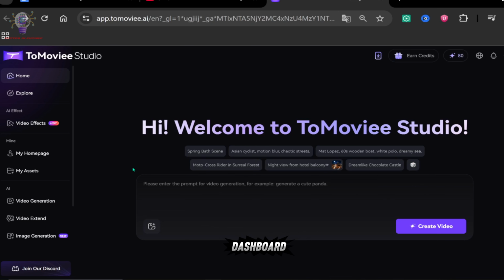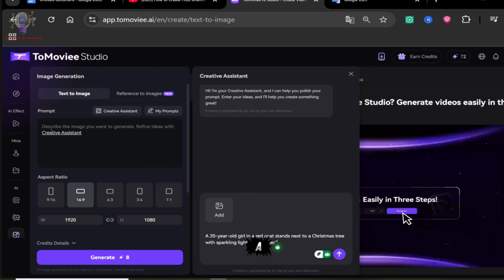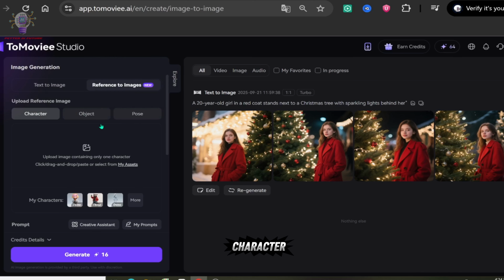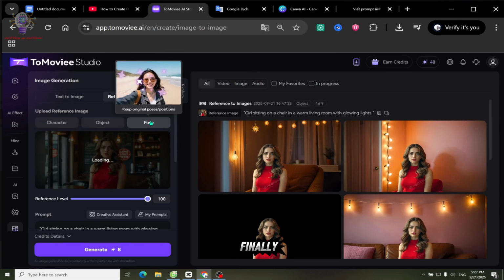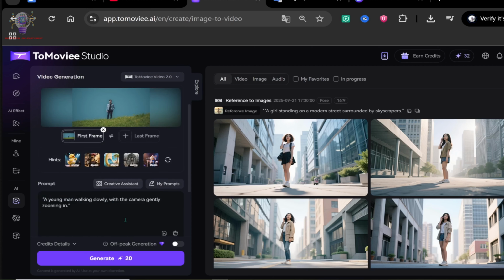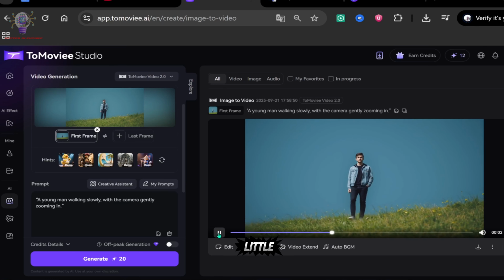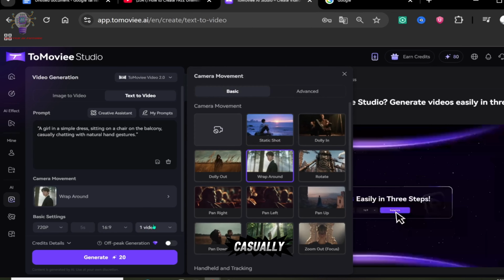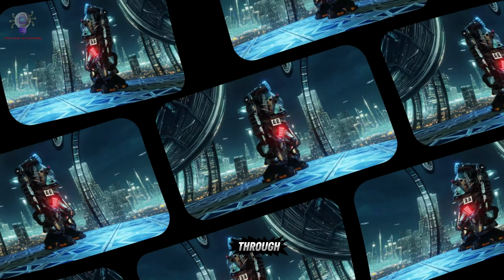How to Create an Image and AI Video for FREE | Unlimited, No Watermark!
In this video, I’m going to show you How to create an image and make stunning VIDEO AI completely FREE, unlimited, and without any watermark! If you’ve been searching for a simple and powerful way to bring your ideas to life, this is the perfect guide for you.

👉 Whether you’re a beginner or someone who already knows a bit about AI tools, I’ll walk you step by step on How to create an image that looks professional and unique. You don’t need expensive software or complicated skills—just follow along and you’ll be amazed by the results.

🚀 And it doesn’t stop there! We’ll also dive into VIDEO AI, showing you how to generate high-quality videos that look like they were made by professionals. Imagine creating content for YouTube, social media, or even personal projects in just minutes.

✨ By the end of this tutorial, you’ll know exactly How to create an image and turn it into a stunning VIDEO AI for free, with no limits and no watermark. Don’t miss this chance to upgrade your content game today!